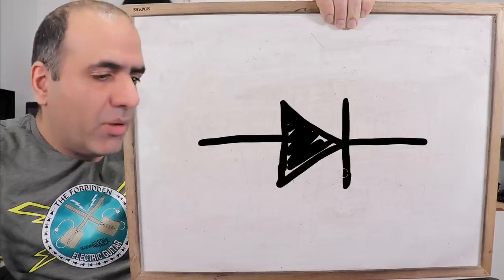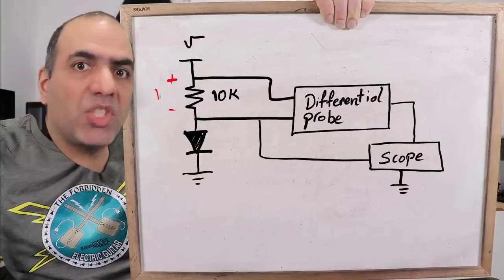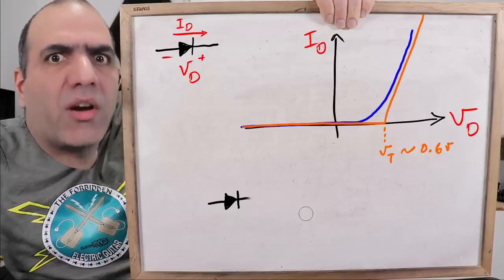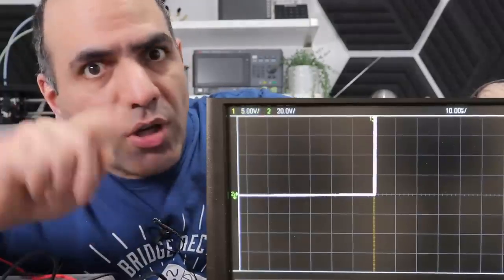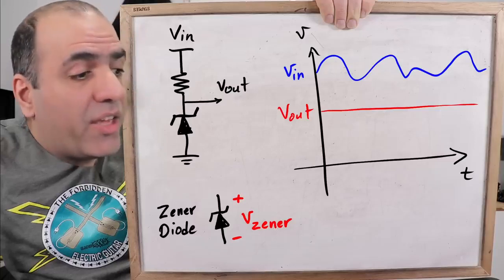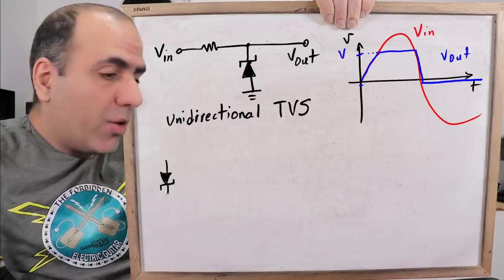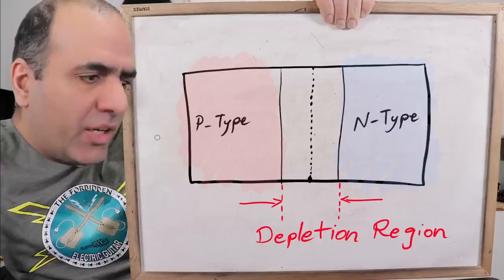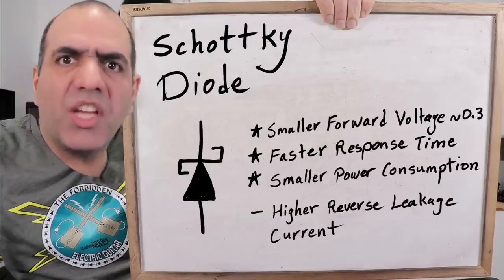ElectroBOOM! DIODES All Sorts of Them and How They Work (ElectroBOOM101-010)